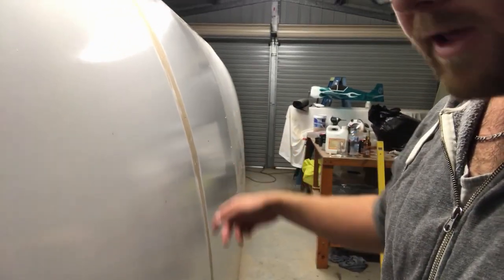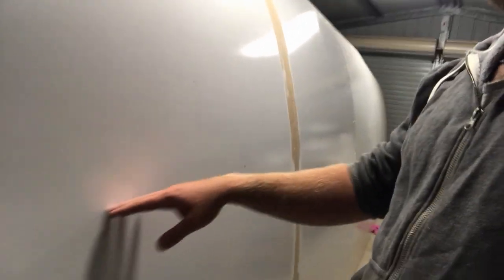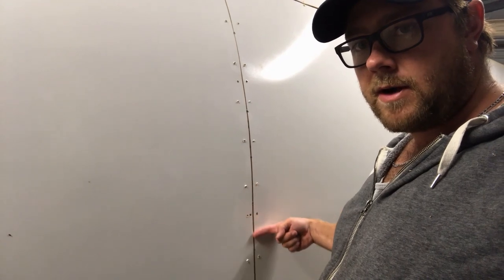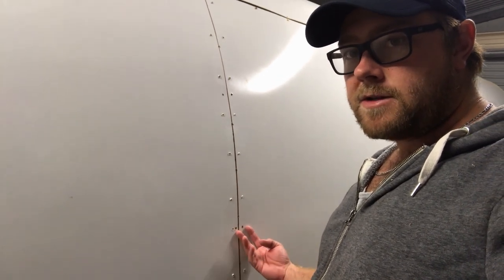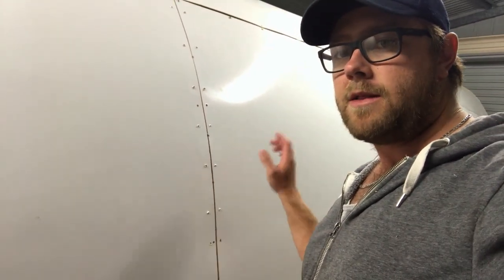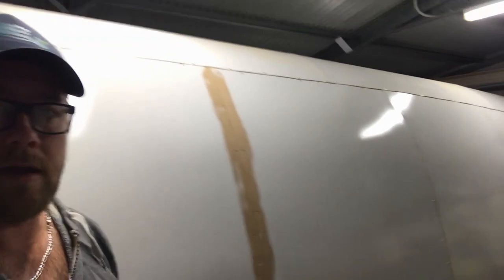Building a 52ft Catamaran in my backyard - Sheeting the plug - The Vaka Meraki - EP002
Hi Everyone,

Episode #2.. this is the beginning of sheeting the frame built in EP1, a few dramas with warping in the sheeting but nothing that cant be fixed.

Please note that what I am building here is a Male plug to create a female mold, this is not the boat itself so that is why the wood/timber/techniques being used aren't marine quality.

The rest of the sheeting will be in the next video so the videos dont get too long.